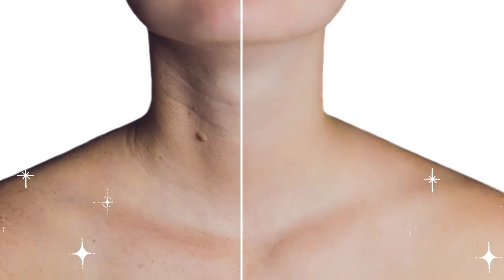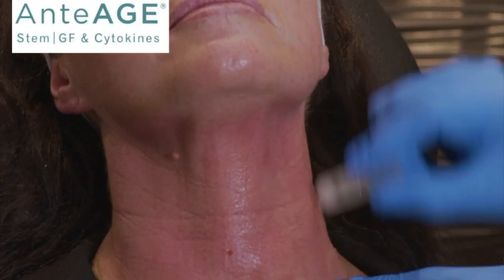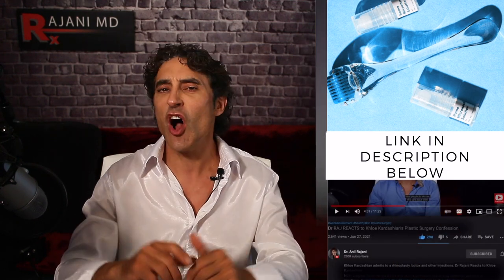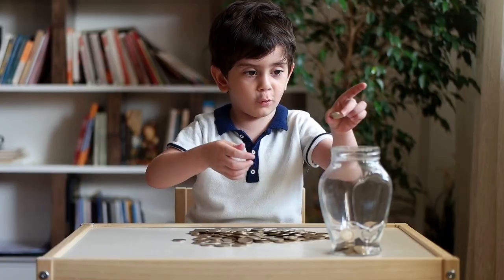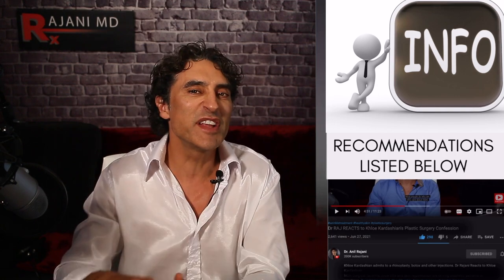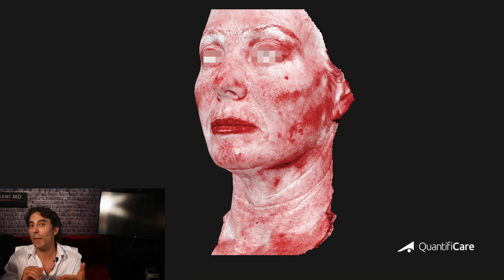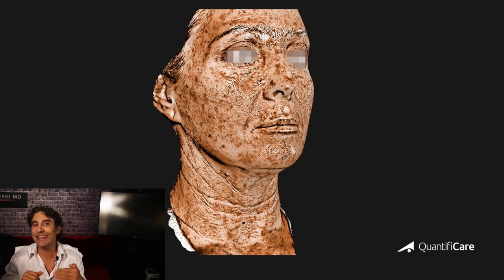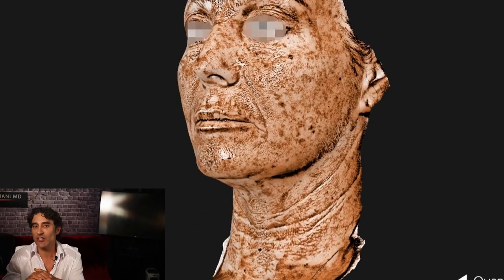NECK TIGHTENING SERUM THAT WORKS // Neck Tightening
Neck tightening can be achieved by a variety of methods. Here we use quantificare 3 D imaging, Viora VF R and AnteAge Growth Factors. These are products I use in my clinic regularly to get the best final result for my outcomes.
NON Surgical facelifts, brow lifts and skin rejuvenation are driving aesthetic patients to practices.

Please send promotional items, etc to:
1767 12th St, #222
Hood River, Oregon 97031
SIGN UP TO LEARN  / Techniques Virtually and In Person at:
WATCH THIS:
THE ONE VITAMIN DEFICIENCY THAT MAY BE WRINKLING YOUR SKIN: